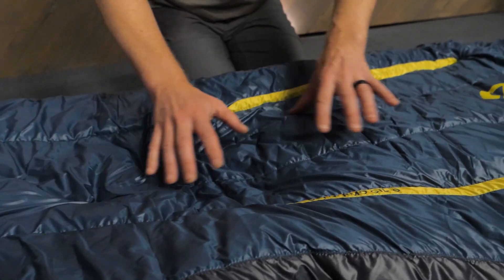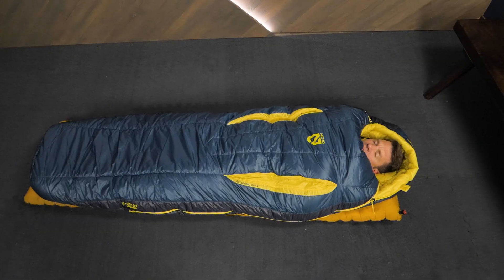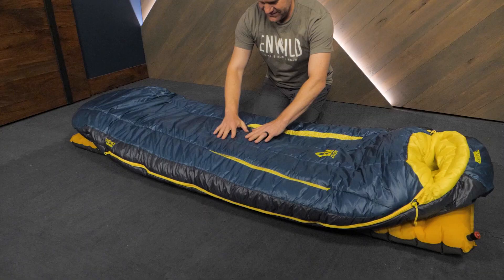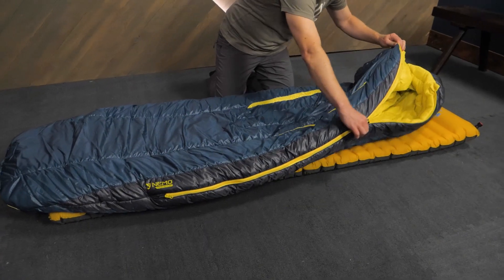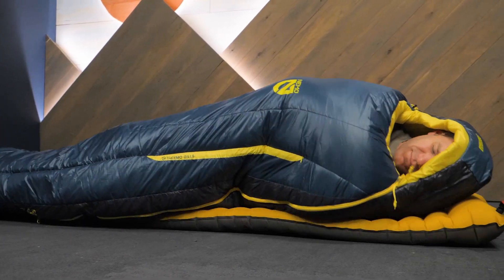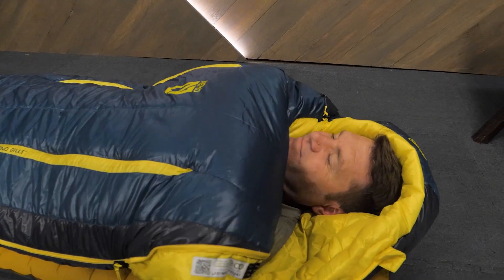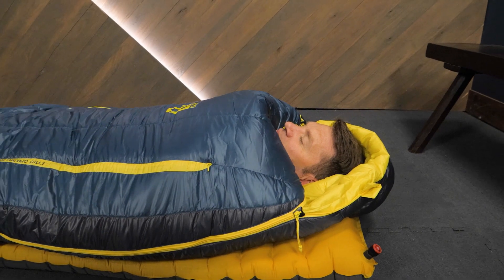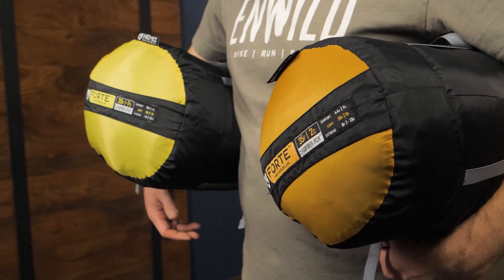NEMO Men's Forte Endless Promise Sleeping Bag Series Review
Learn more about the NEMO Men's Forte Endless Promise 20 Degree

Learn more about the NEMO Men's Forte Endless Promise 35 Degree

This gear review was produced by Dave and the team at Enwild. You can learn more about the real people on our team and our values on our

Give us a call or drop us a line to get 1-on-1 support, we’re here for you!

Get how-to guides, gear reviews, trail tips and more on our TrailSense

Sign up for our emails and get a free t-shirt with a purchase of $75 or more